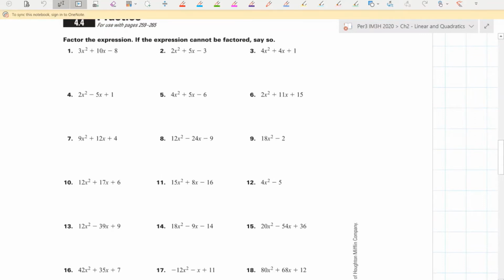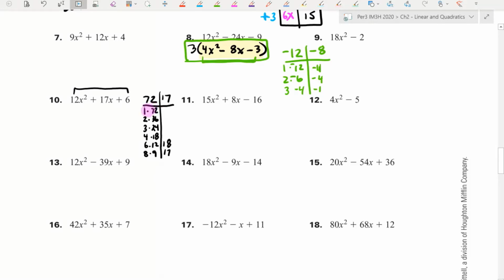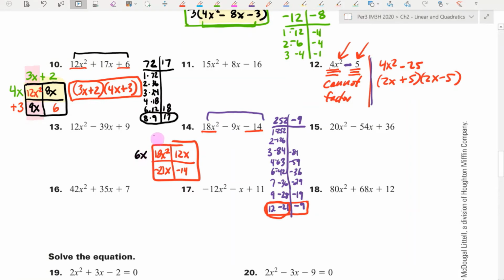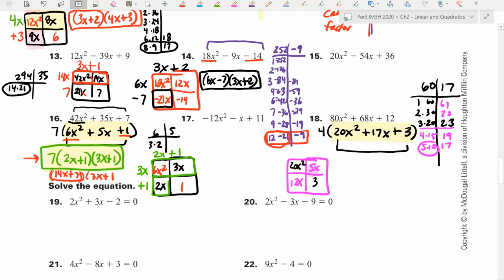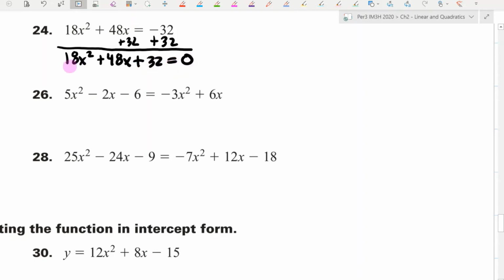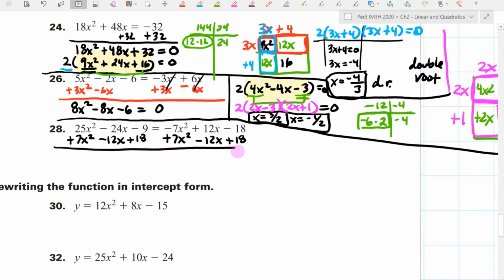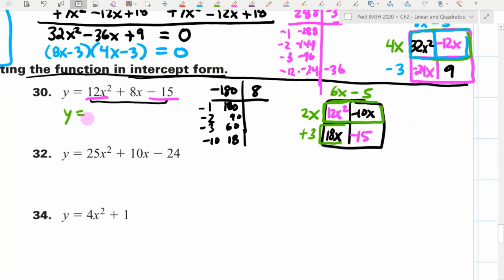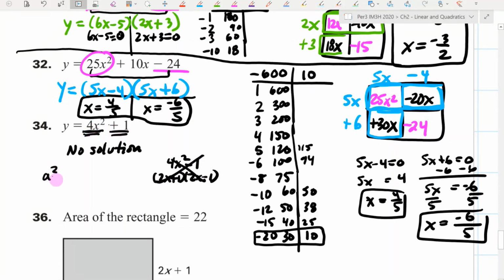3.0 - HW Solutions Factoring